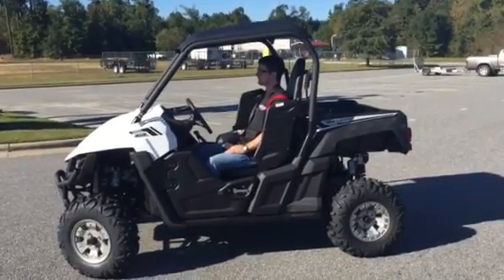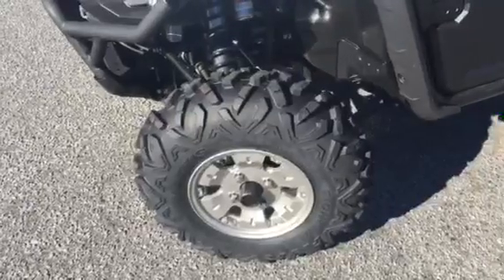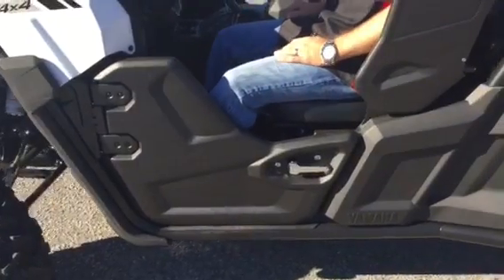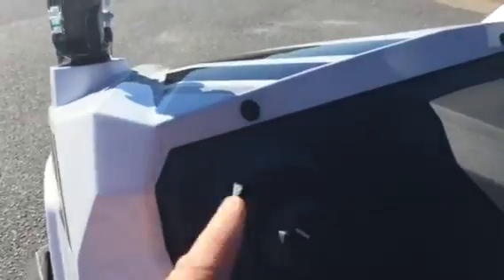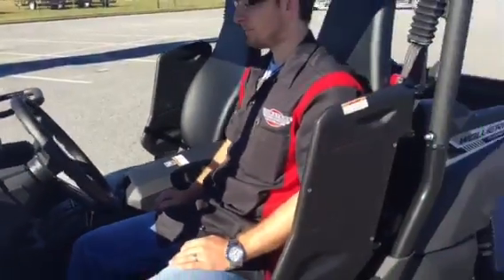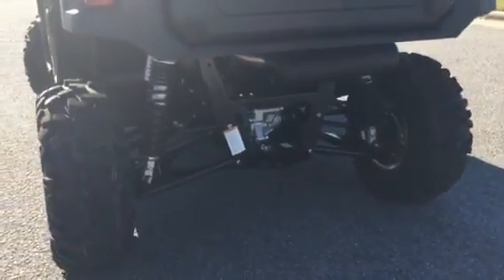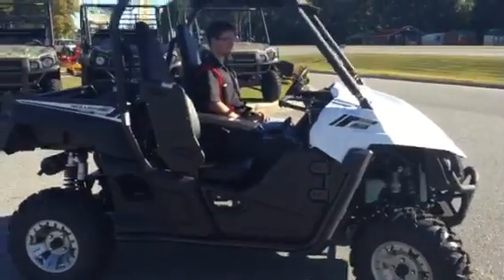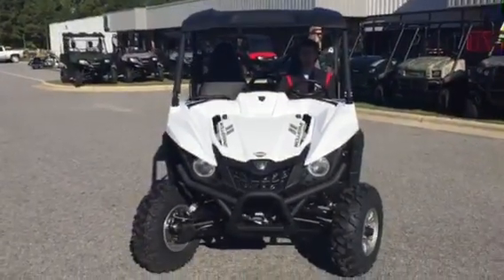2016 Yamaha Wolverine R-Spec EPS Alpine White